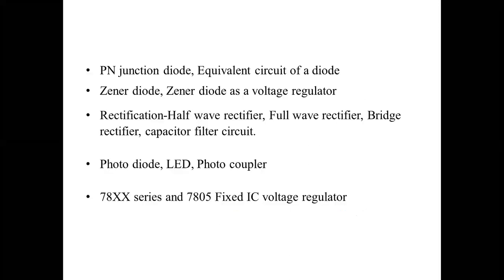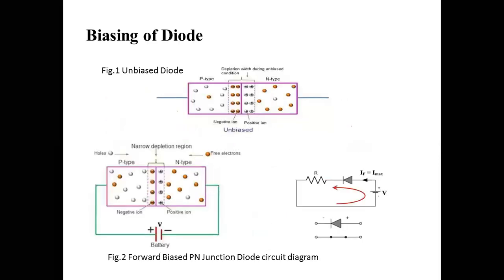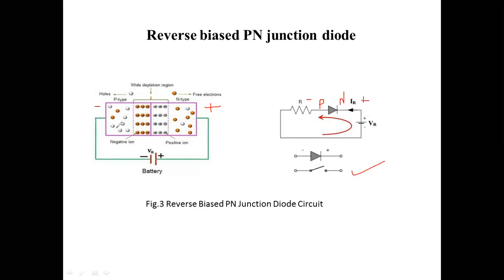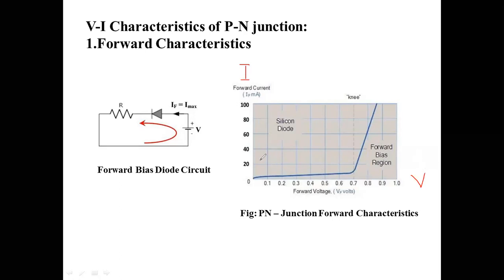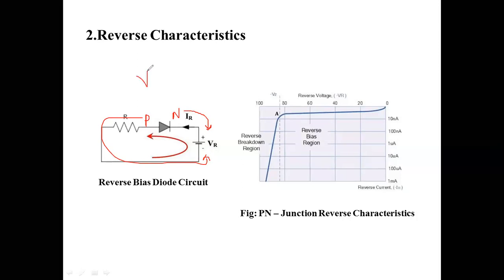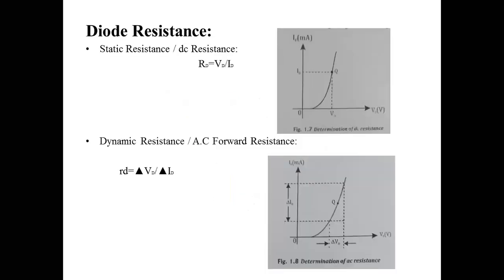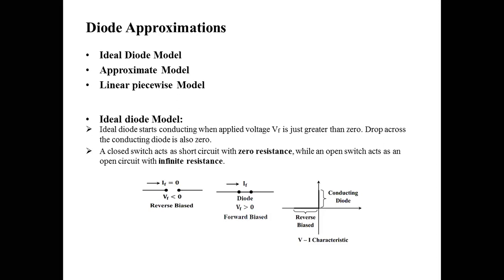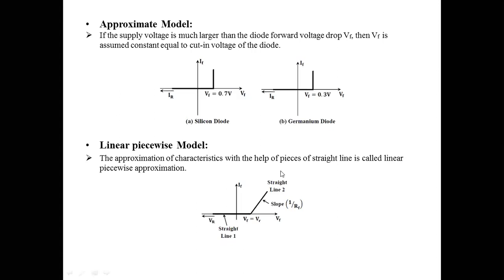Diode Biasing, V I Characteristics, Diode approximations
Diode Biasing, Forward and Reverse biasing
V-I Characteristics of Diode
Diode approximations(3 Models)
Ideal, Approximate and Linear piece wise model